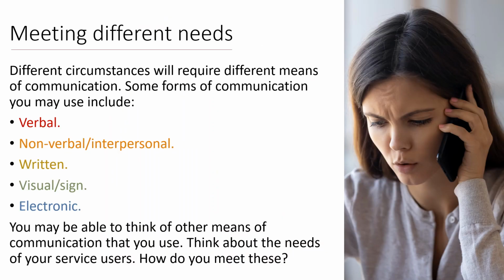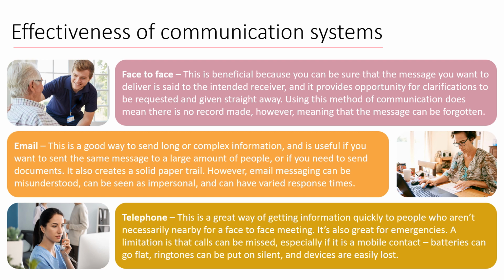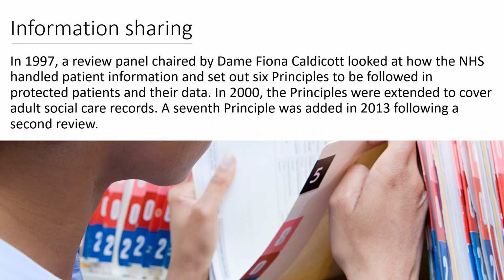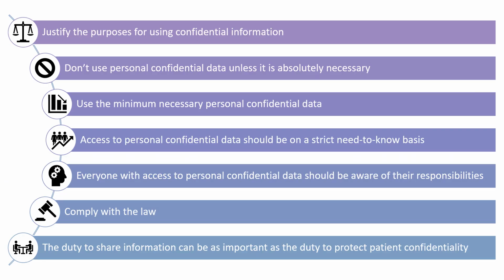Unit 1 - Use and develop systems that promote communication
A presentation into using and develop systems that promote communication.